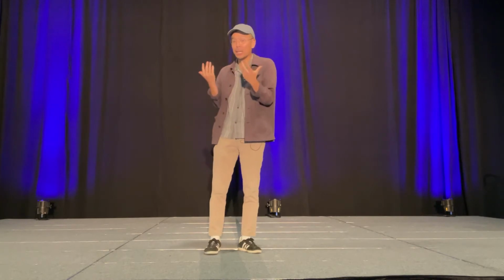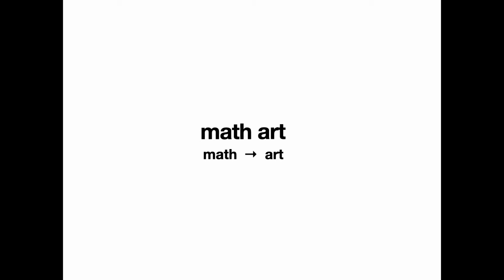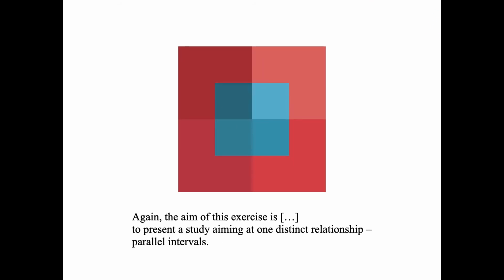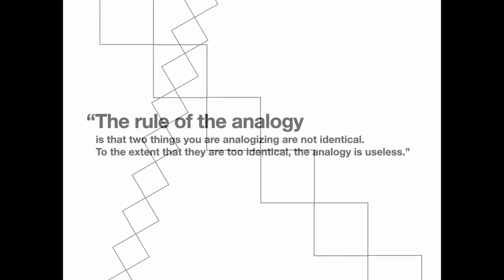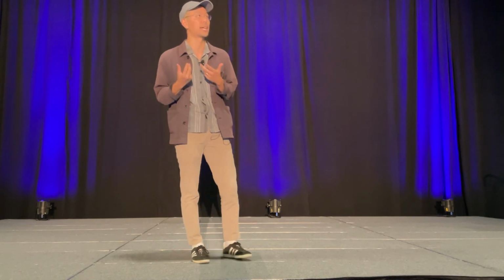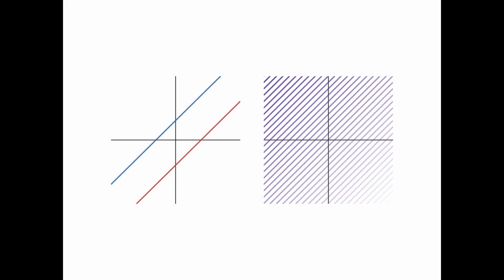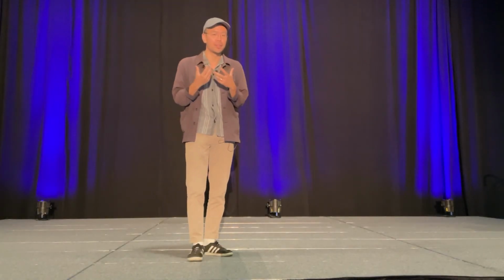Chris Nho: On Artmath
Chris Nho talks about "On Artmath" at the CMC-South Ignite Event in Palm Springs on November 15, 2021. You can find Chris on Twitter at @nhoskee. Put on by the California Math Council (CMCMath @CAMathCouncil).